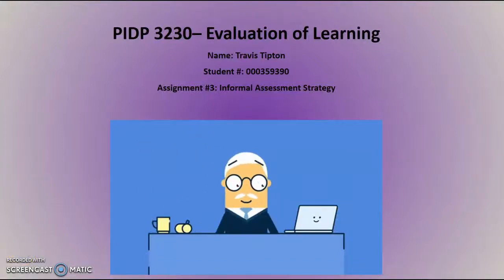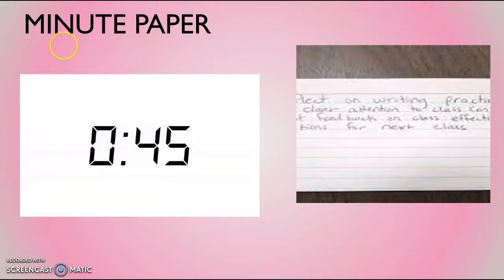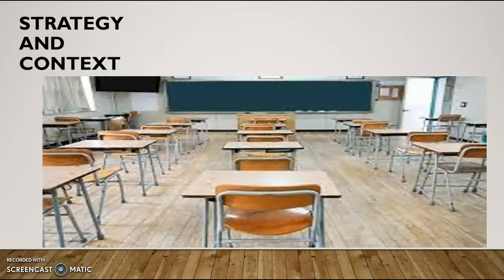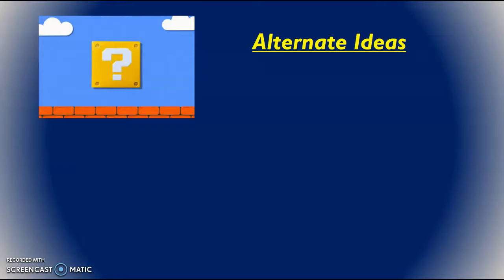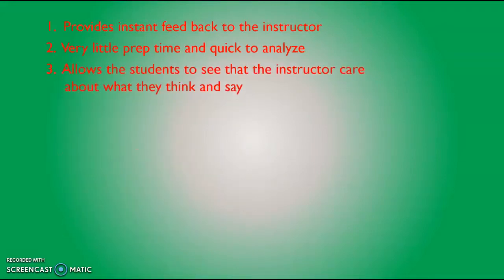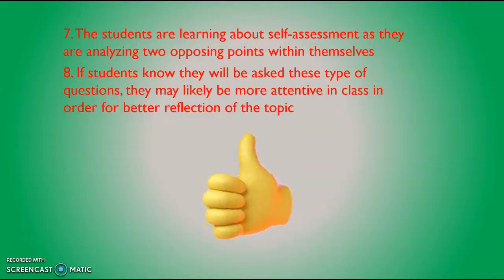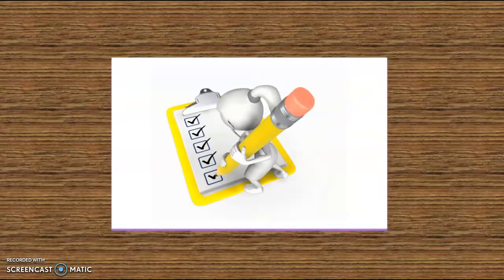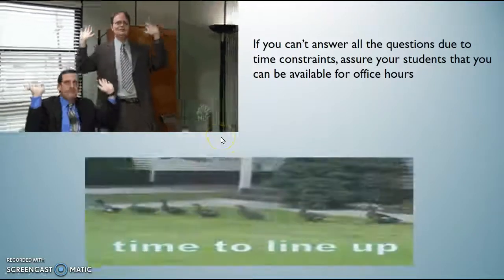Informal Assessment Strategy Travis Tipton